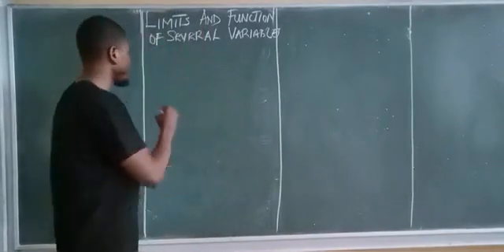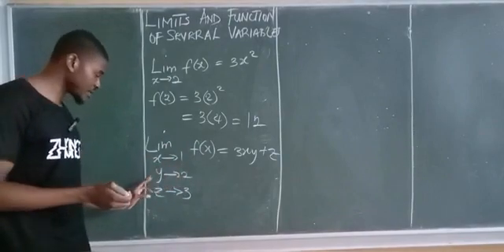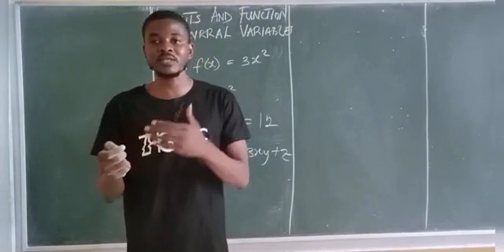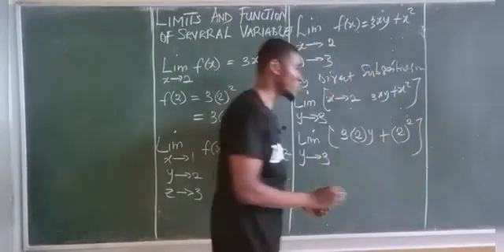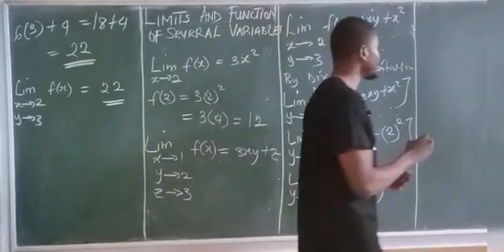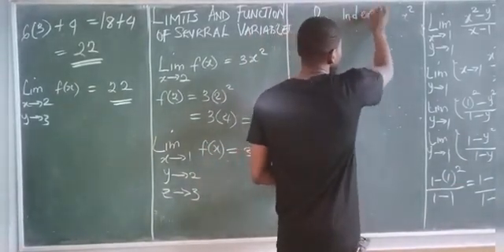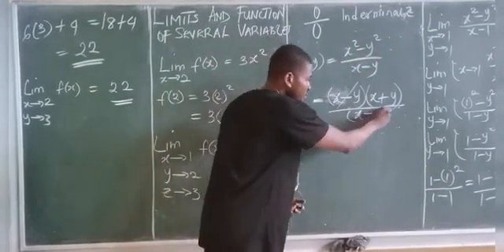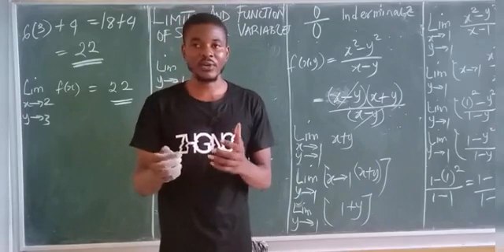INTRODUCTION TO LIMITS AND FUNCTIONS OF SEVERAL VARIABLES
This video content introduces limits and function of several variables with examples to properly explain the concept